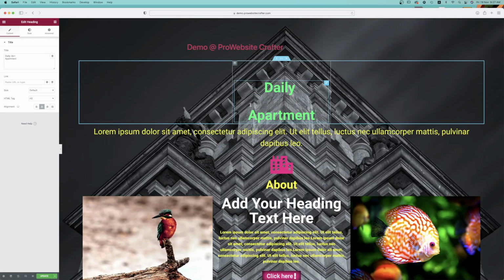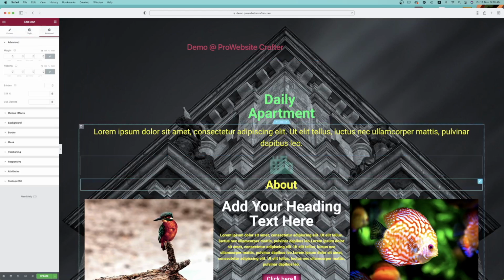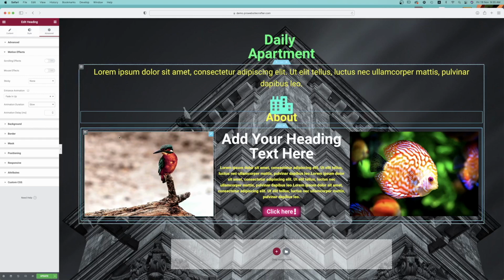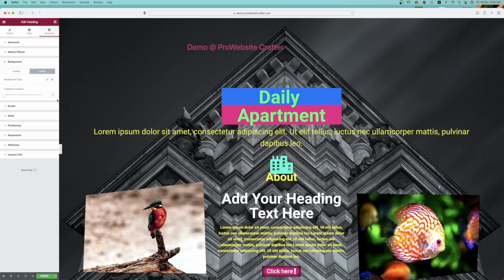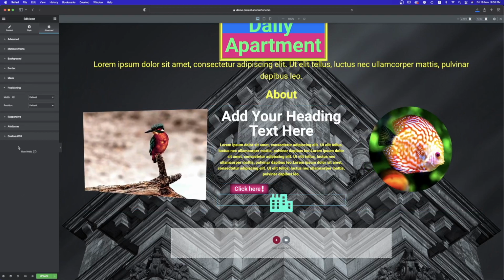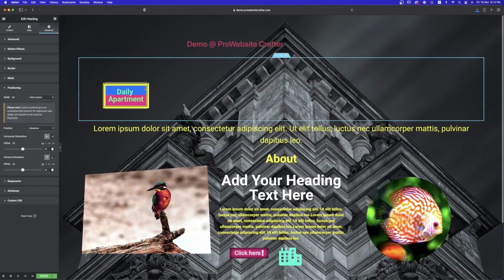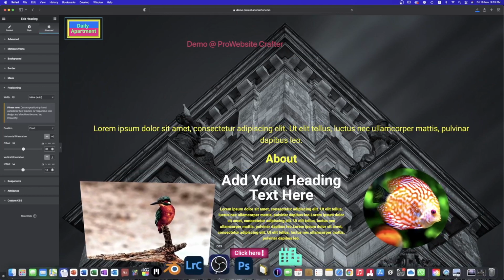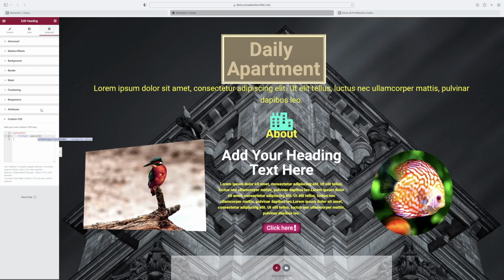ADVANCE TAB IN ELEMENTOR - TAKING YOUR WEB DESIGN TO THE NEXT LEVEL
This video is the introduction video to all the features in advance tab in Elementor. I will come up with dedicated videos for each feature in this tab soon.

I  create video about how to create websites like a pro in Wordpress using Elementor Pro.